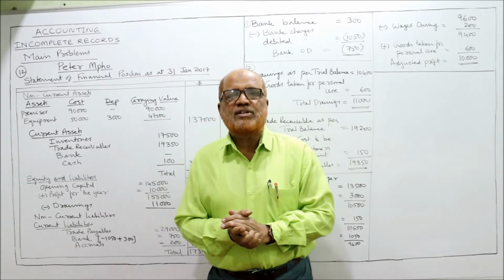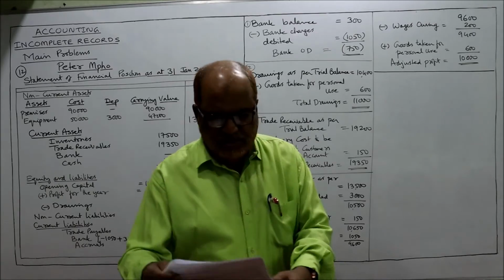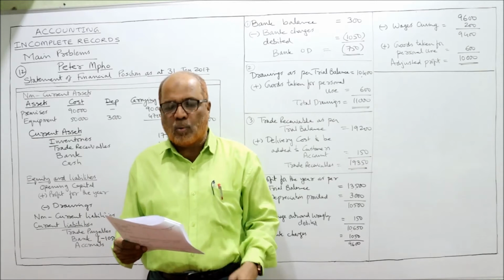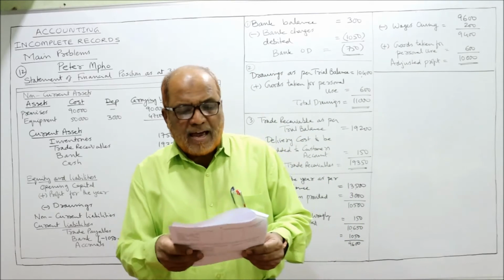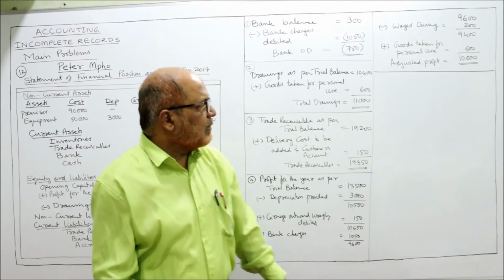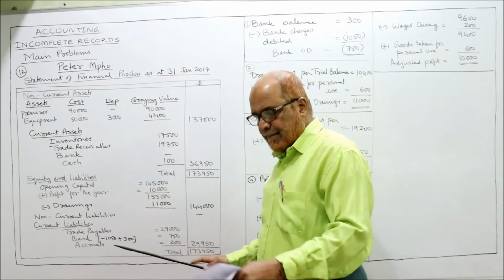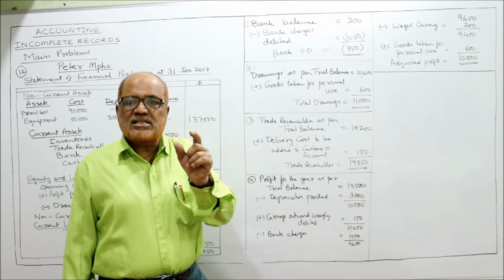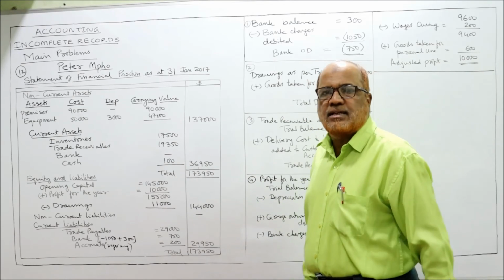Accounting I For IGCSE Students I Incomplete Records I Problems I Part 7 I Khan Accounting Institute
Accounting
Incomplete Records
Problems on Incomplete Records
Khans Accounting Institute

I have explained in detail the concept of incomplete records,  its features,  its disadvantages,  how to calculate the profit of those businesses which adopt incomplete records. A number of problems are solved in this video.  Watch the video till the end to get a complete grasp on the topic of incomplete records.

Visit by first channel on YouTube by name Hasham Ali Khan for the videos of Accounting,  Statistics,  Income Tax,  Law  etc. The link of my first channel is given below :

Hence,  before watching the video,  take a print out of the problems from the link given below :